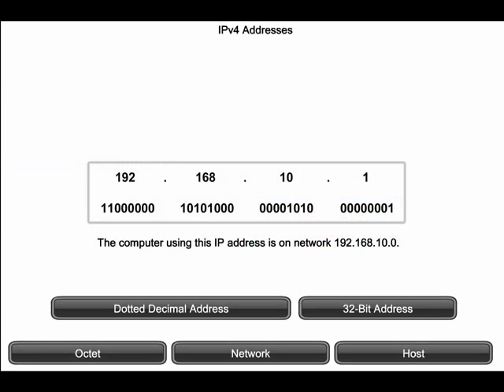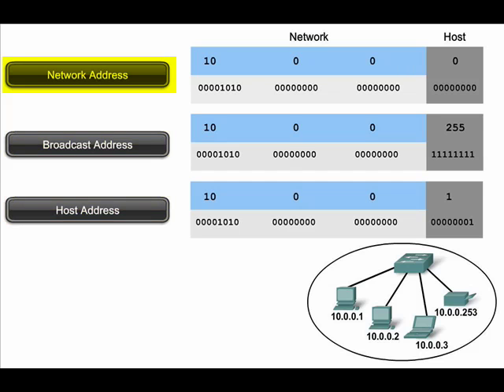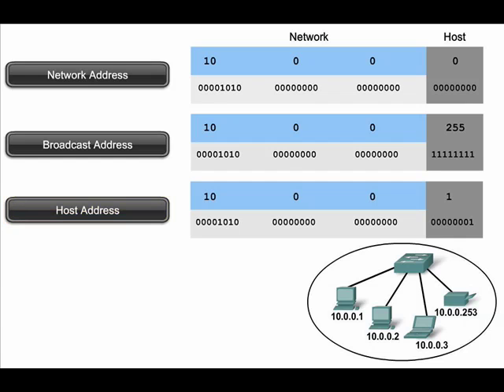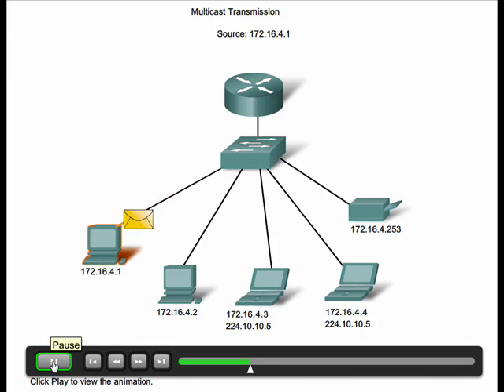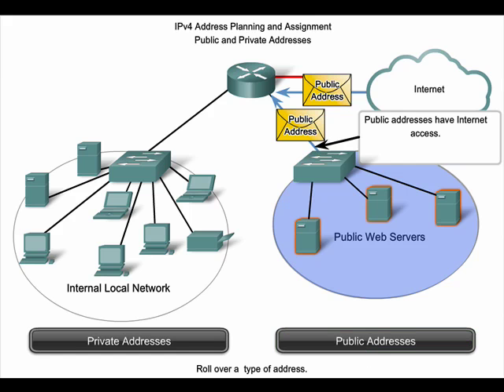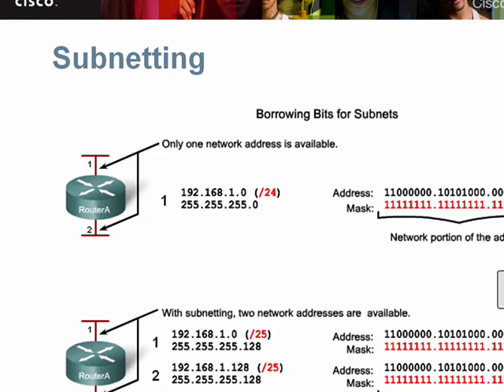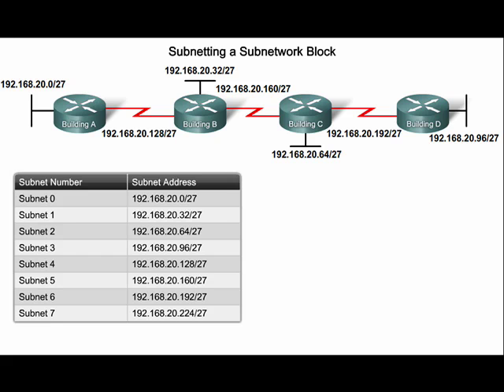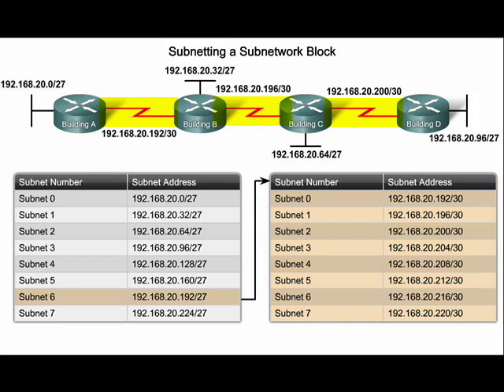Addressing the Network IPv4 (cisco ccna networking fundamentals chapter 6)